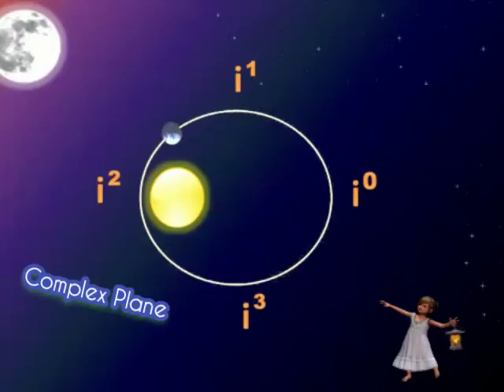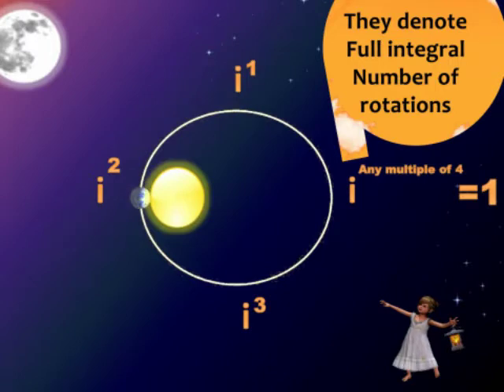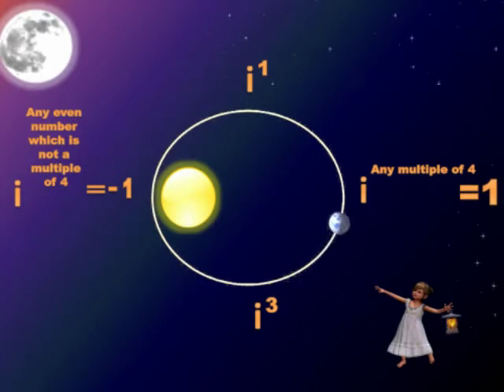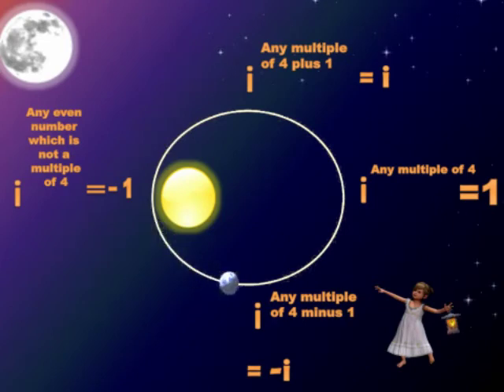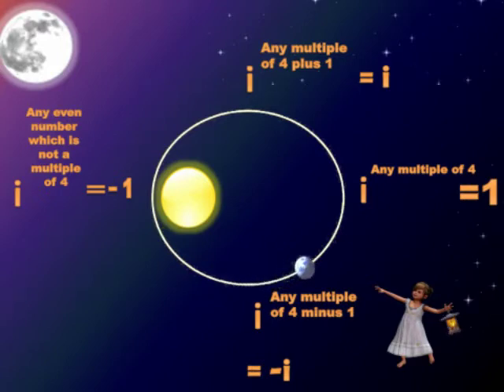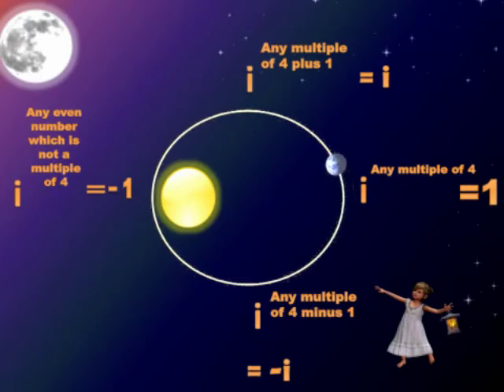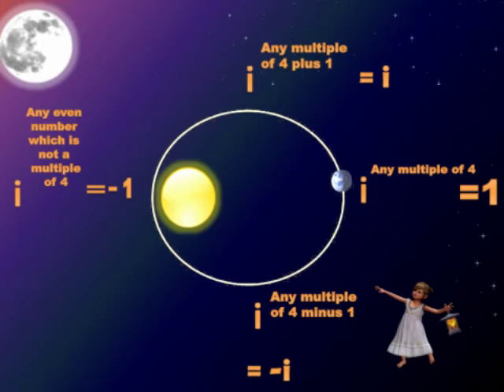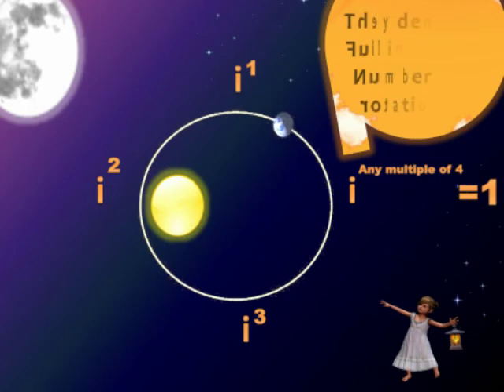Complex numbers intuitively explained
VISUALIZING MATH 1 E-BOOK.

VISUALIZING MATH 2 E-BOOK.

visualizingmathsandphysics.blogspot.in